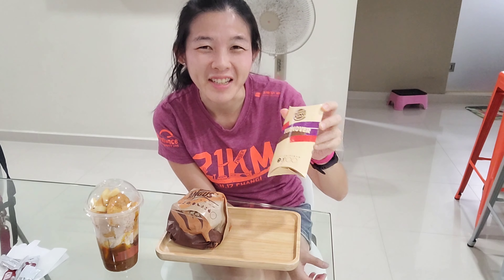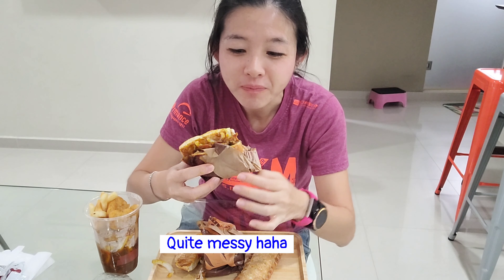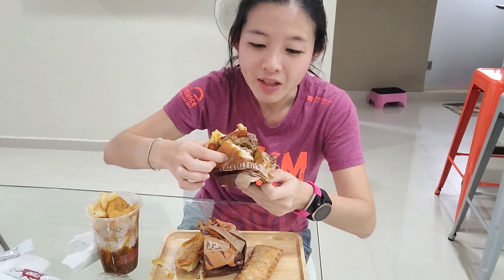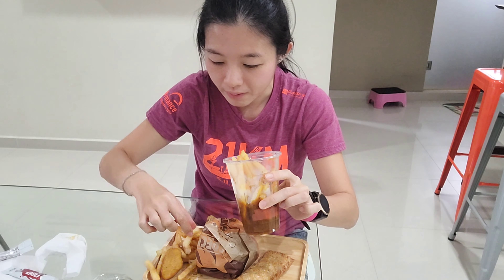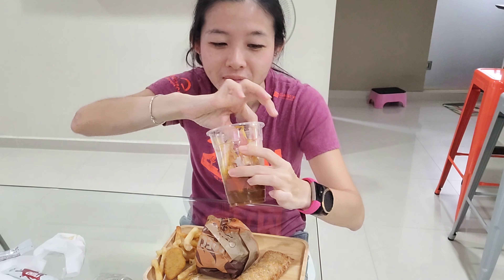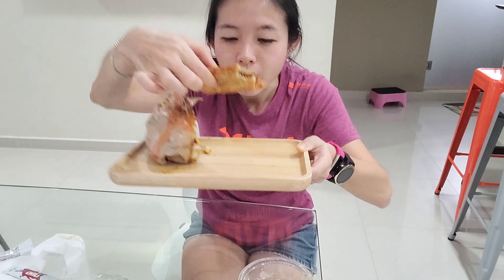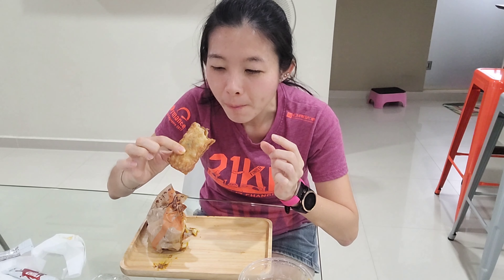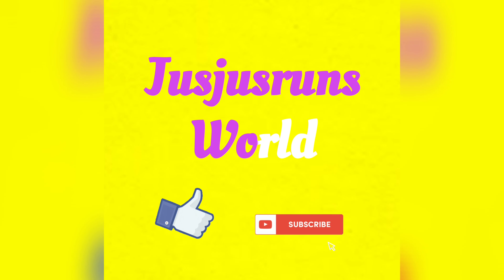Burger King Rendang ultimate double Burger + Rendang Shiok Shake Up + Ondeh Boleh Pie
I got to try the new BK items just released today! Woohoo loving the return of the rendang burger and the ondeh boleh pie! Go give it a try! Loving all these local inspired foods.